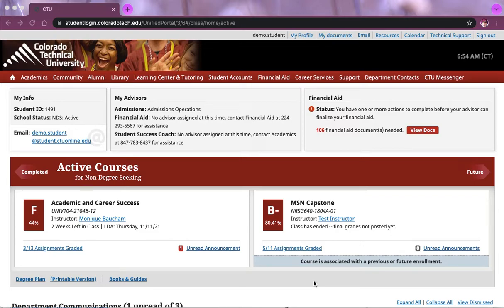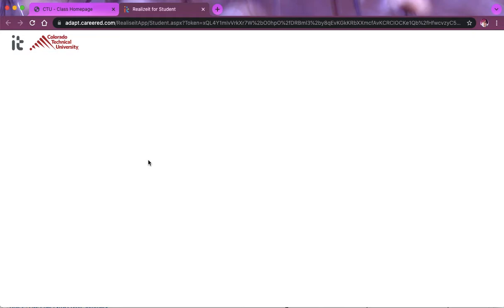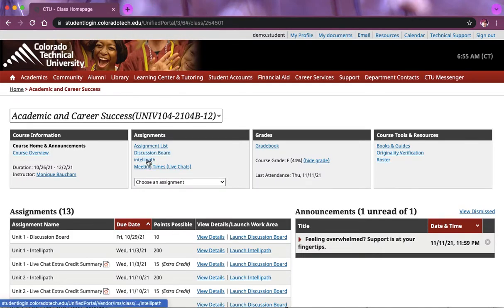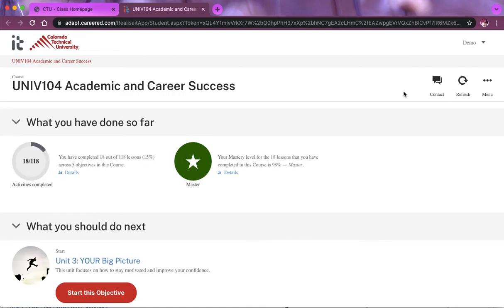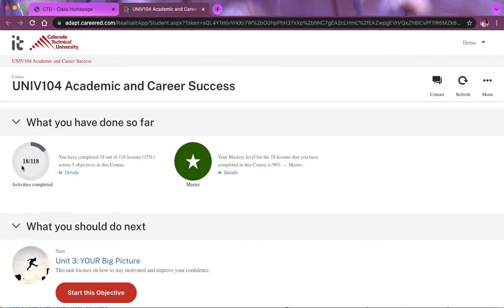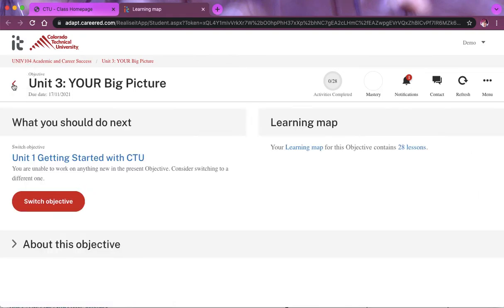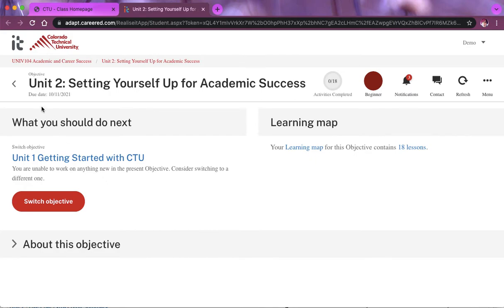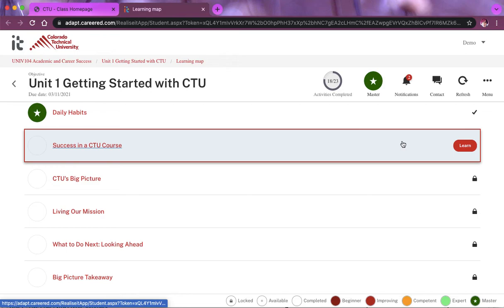UNIV104 Intellipath: Locked Lessons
You head into Intellipath, it says to start Unit 3. You press the button and then...a bunch of padlocks?! What do they mean? What's happening?! This video is all about exploring why some lessons are locked and how we can find the next lesson we need to work on (that isn't locked!).